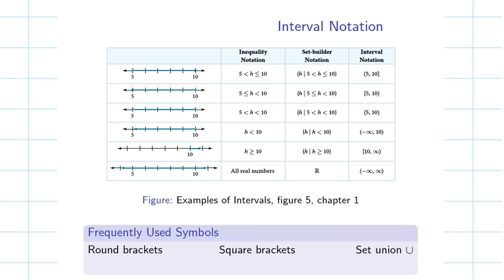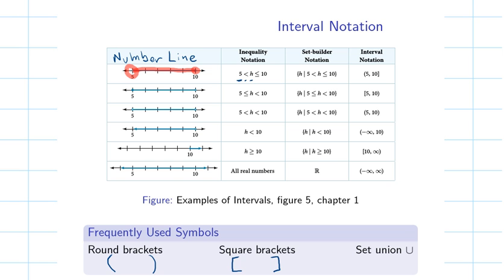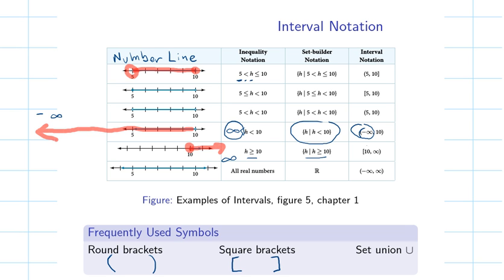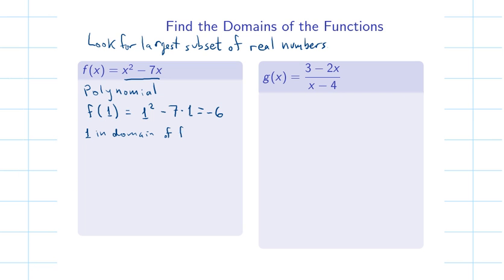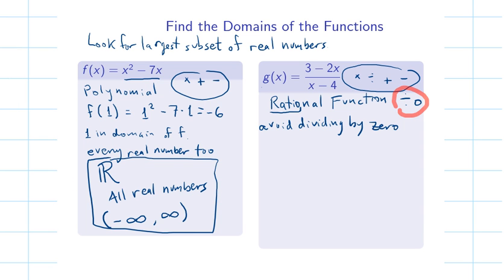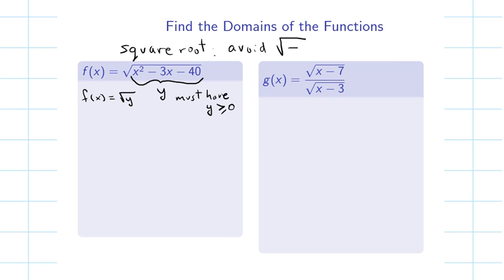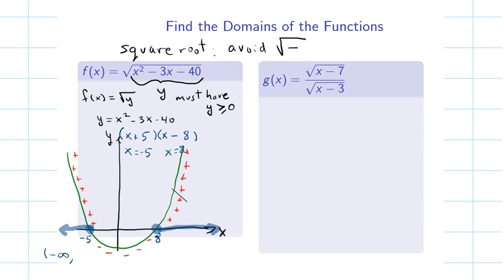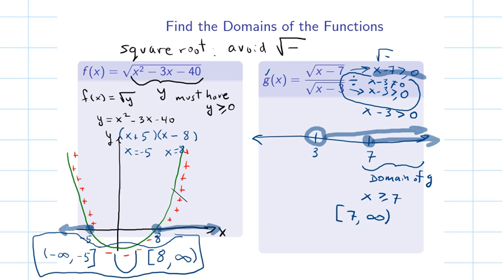PreCalcWkVid2 - Interval Notation and Domain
Let's express the domains of some functions in interval notation!